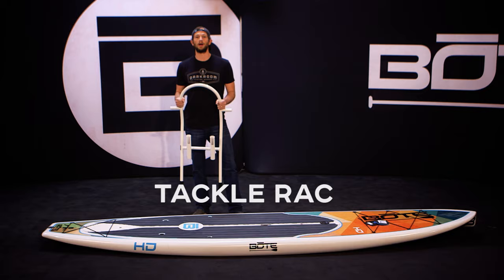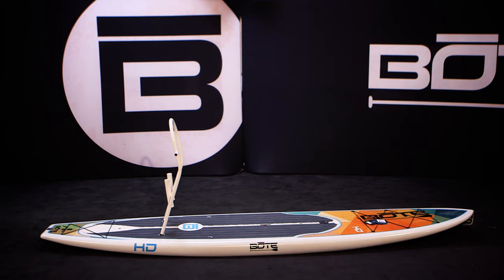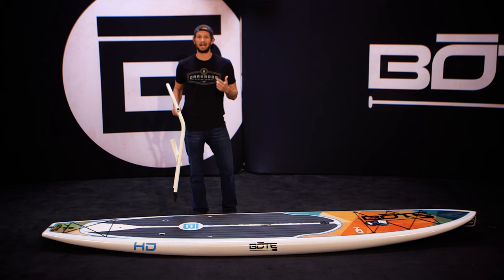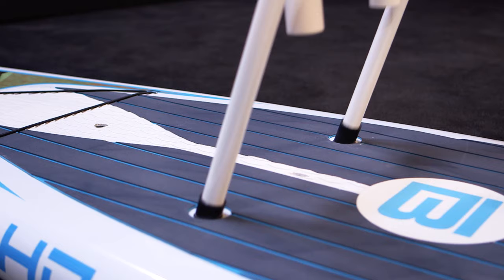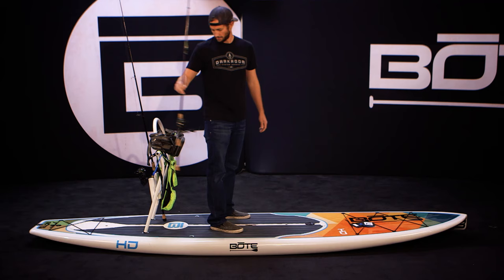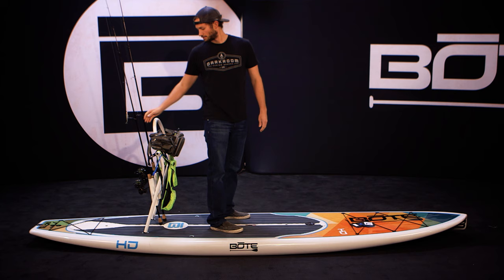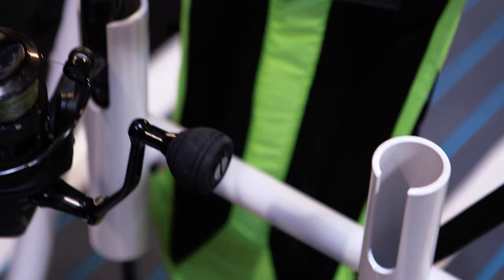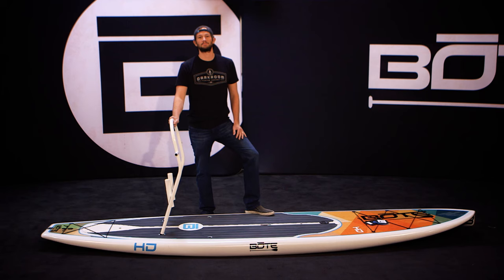BOTE Tackle Rac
The Original BOTE® Tackle Rac. The Tackle Rac  simply slides into Tackle Rac compatible BOTE boards in less than 5 seconds.  Equipped with rod holders and arms for holding a backpack, and other gear. The BOTE Tackle Rac is fully welded from marine grade anodized aluminum, and powder coated.  The rod holders are slotted to accept fly rods.